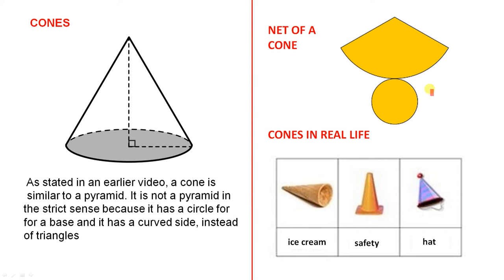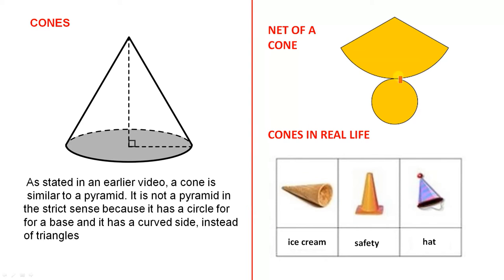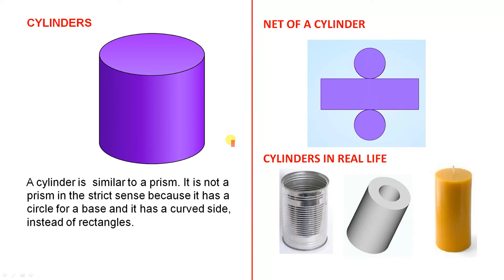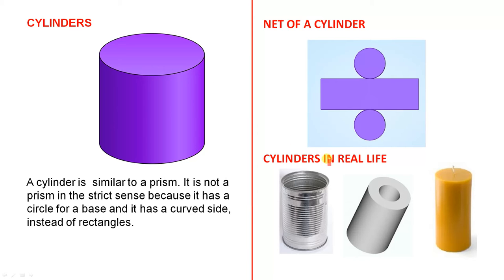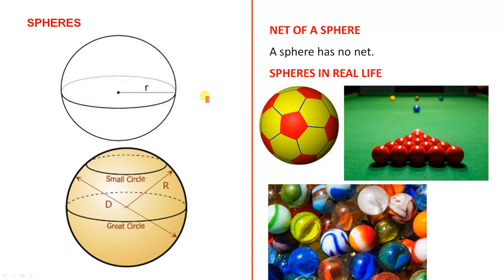Cones, Cylinders and Spheres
In this video we look at cones, cylinders and spheres. We also look at the nets of the cone and cylinder.